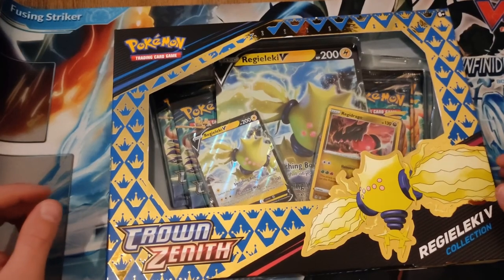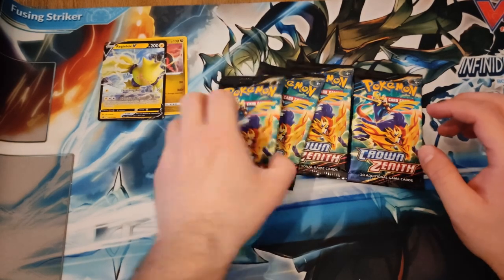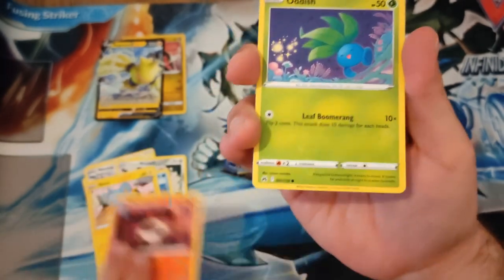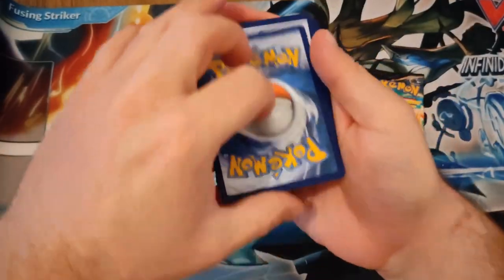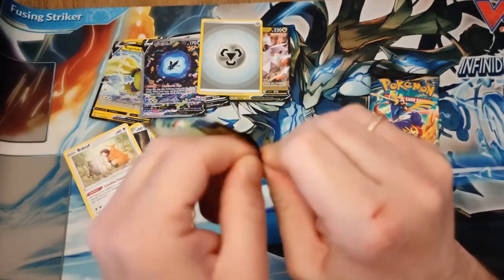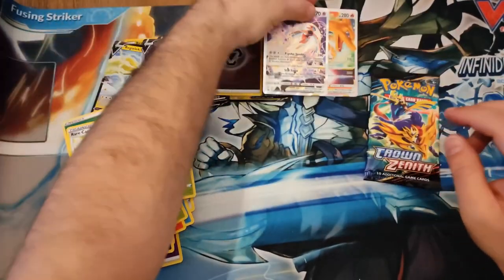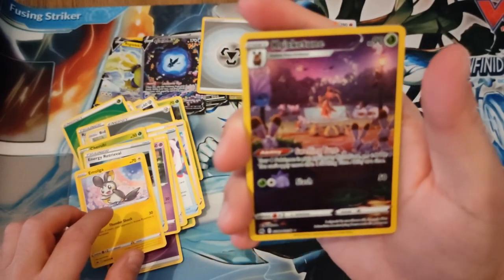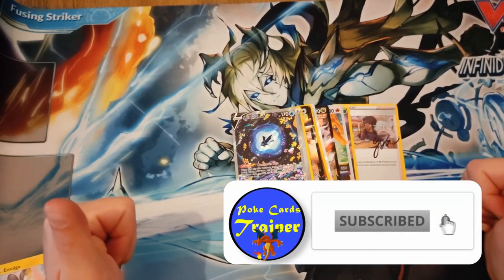Unboxing Regieleki: What's Inside The CROWN ZENITH Box?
Let's continue  the hunt for cards from the final set CROWN ZENITH!

The Regieleki collection box is the best way to start your search for cards from the final set CROWN ZENITH and expand your collection. This box contains a collection of all the rare and valuable cards from the set, so don't miss your chance to get your hands on one!.